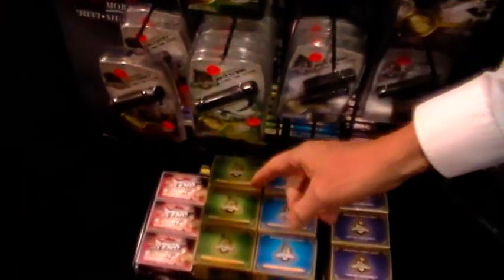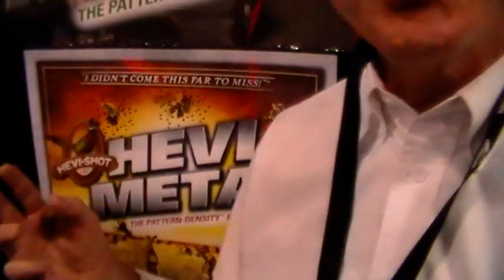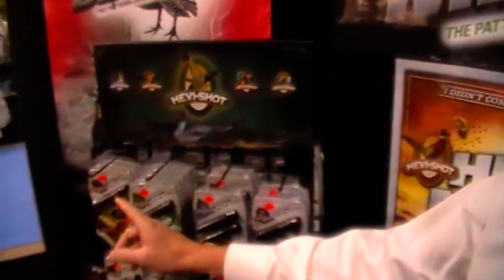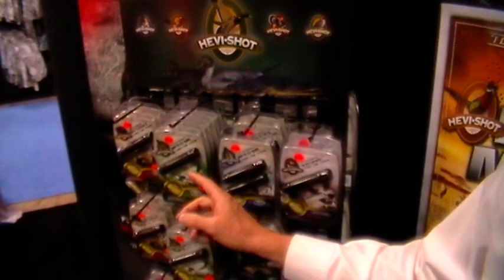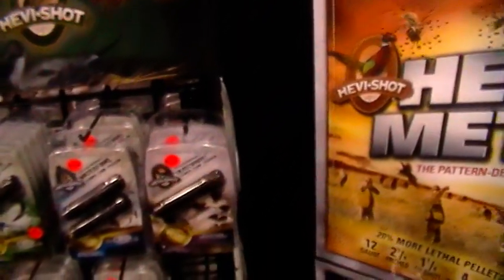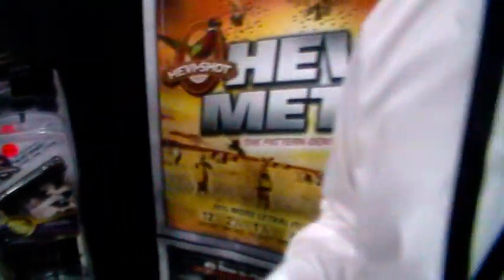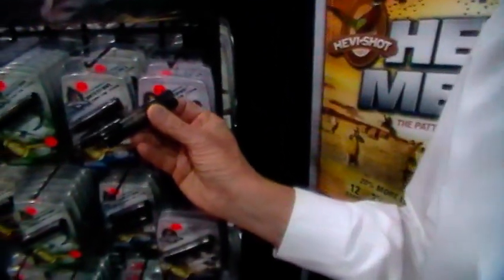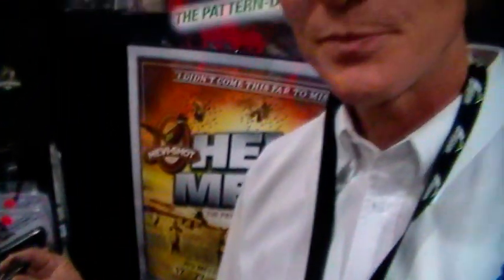HEVI-Shot Dead Coyote Choke Tube: Predator Hunting Shotgun Choke Tube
HEVI-Shot seeks to revolutionize shotgun hunting for predators -- specifically coyotes -- with their new Dead Coyote choke tube. All-around predator hunters and coyote hunters have long struggled with short-range shooting limitations when using shotguns. "Inside Track" interviewed HEVI-Shot President Ralph Nauman, who affirms that Dead Coyote chokes will allow shotgun hunters to take predators out to 70 yards.